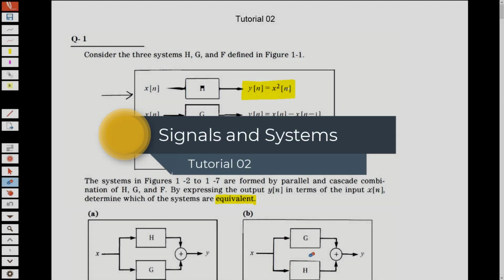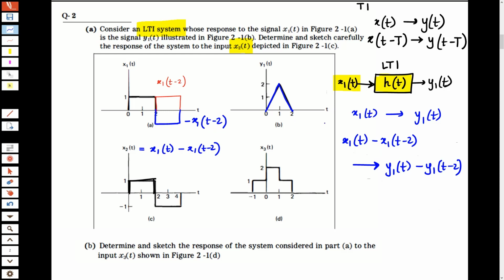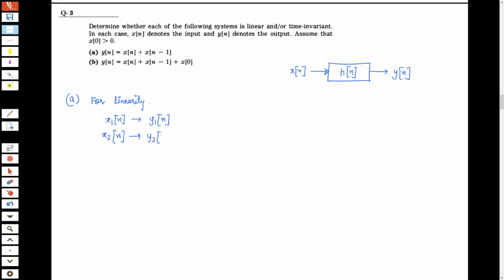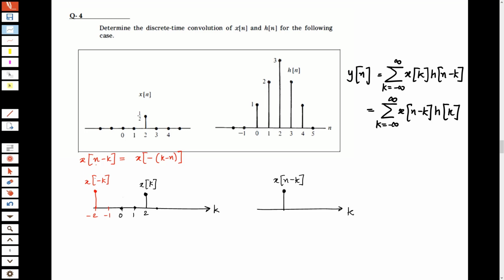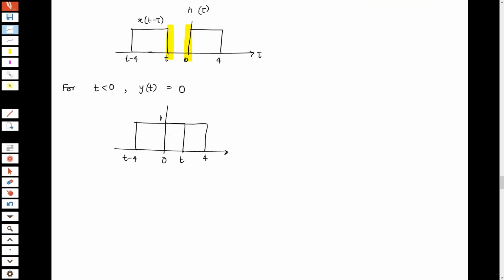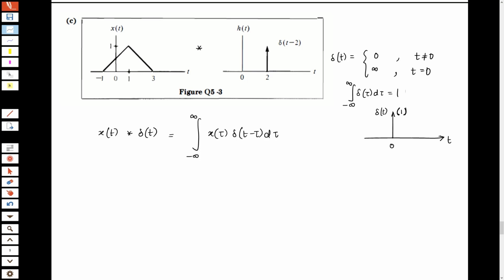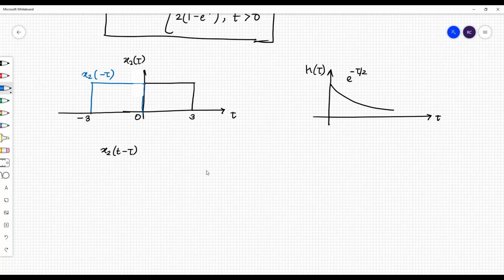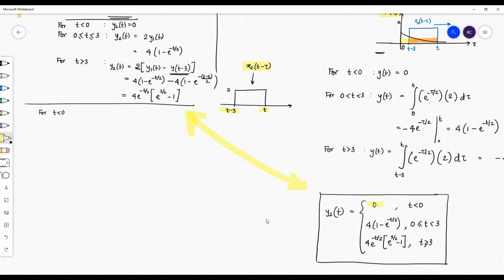EEL2010 Tutorial 02 - Convolution and LTI Systems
Tutorial session held on 14 Sep 2020 for EEL2010 Signals and Systems, IIT Jodhpur, AY 2020-21 (Tutor: Rajlaxmi Chouhan)
0:00:08 Q1
0:08:32 Q2a
0:15:36 Q2b
0:19:29 Q2c
0:24:43 Q2d
0:27:35 Q3a
0:33:10 Q3b
0:38:34 Q4
0:53:07 Q5a
1:02:22 Q5b
1:07:55 Q5c
1:14:14 Q6a(i)
1:22:32 Q6a(ii)
1:31:46 Q6b